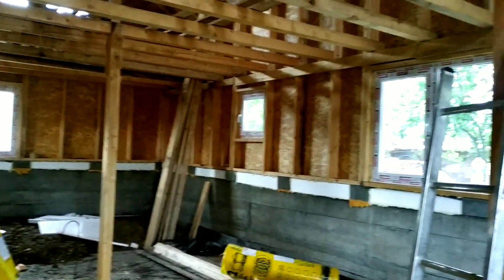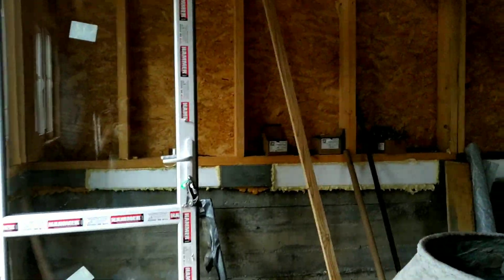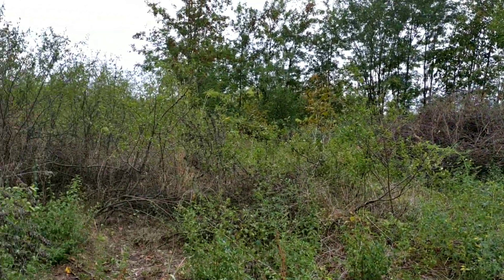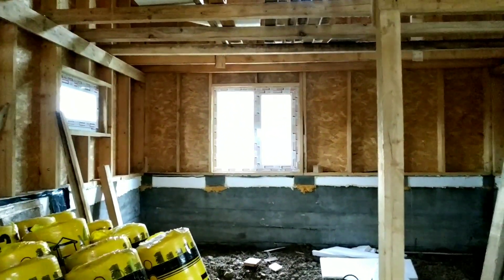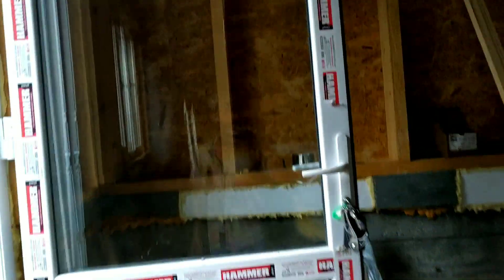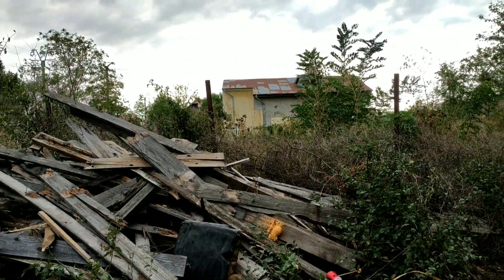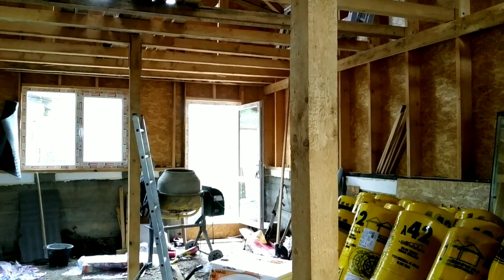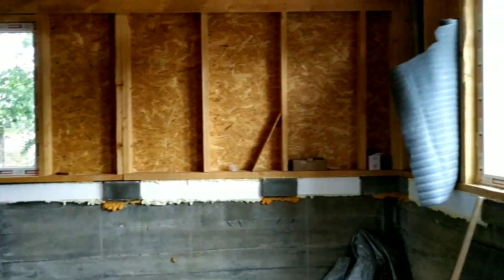Building a tiny house using only Ryobi tools.